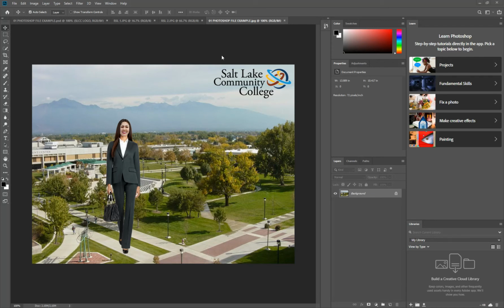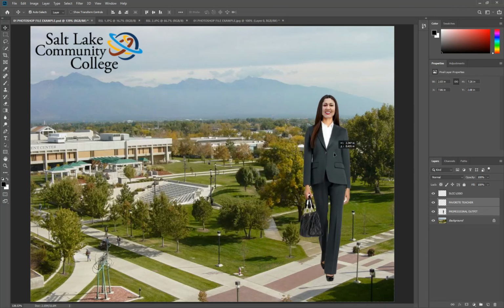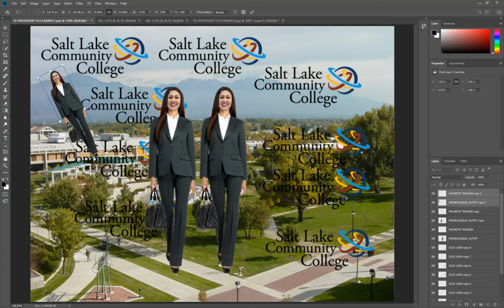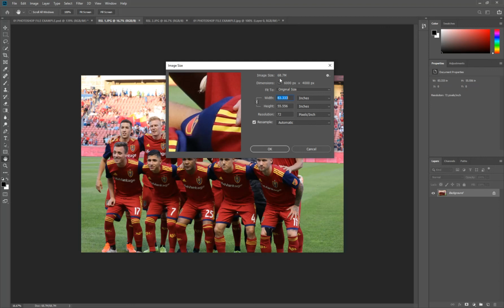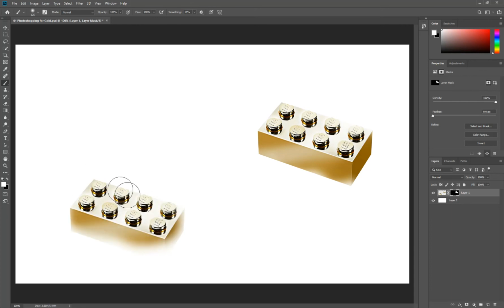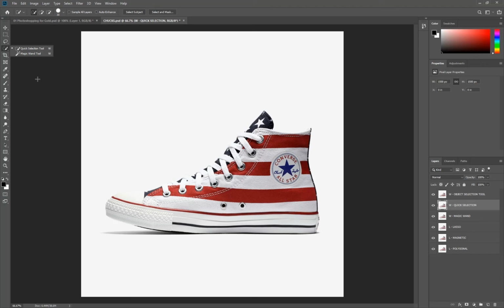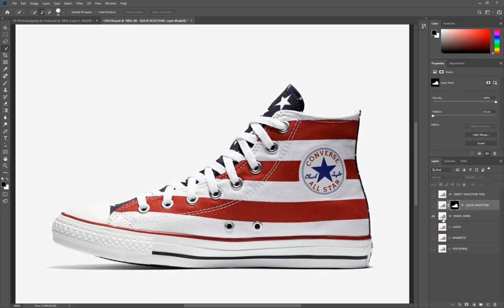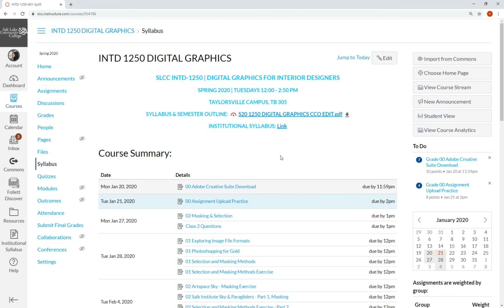SLCC S20 INTD DIGITAL GRAPHICS 1250 - SELECTION TOOLS & MASKING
SLCC S20 INTD DIGITAL GRAPHICS 1250